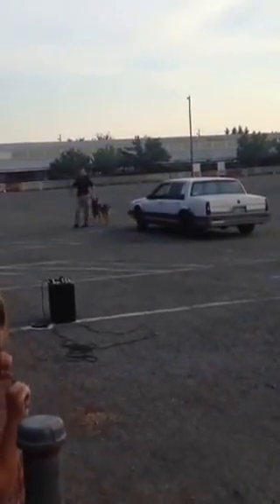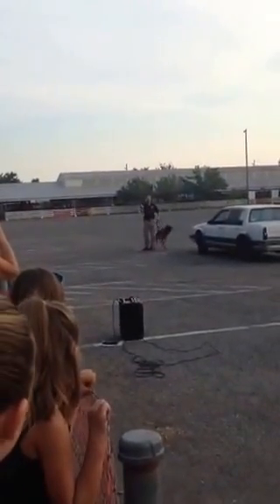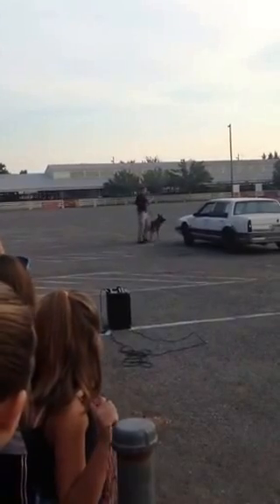K9 1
Fun